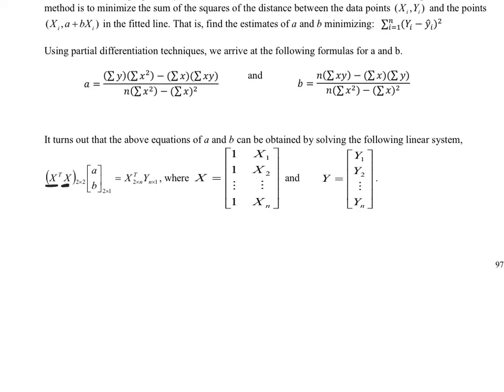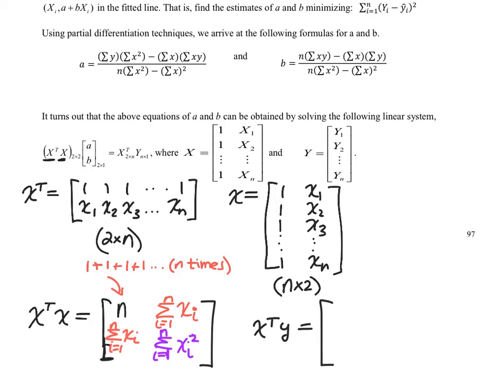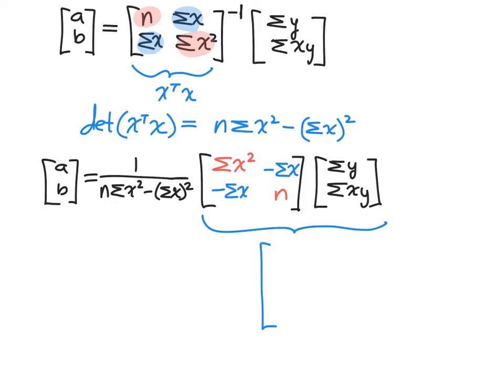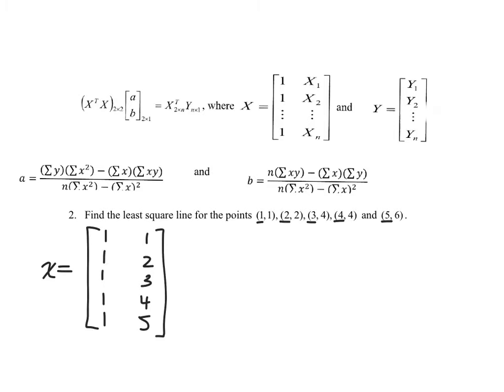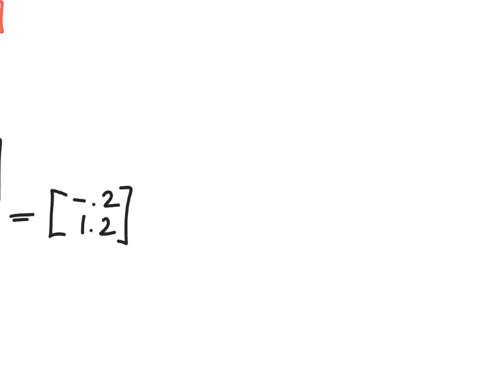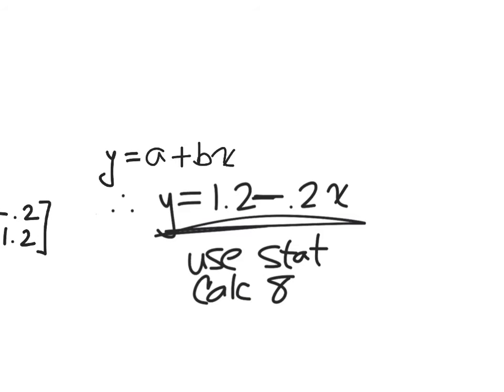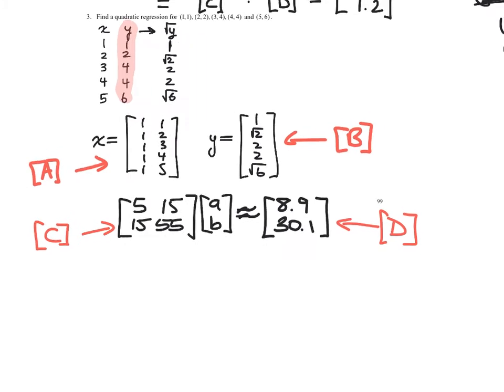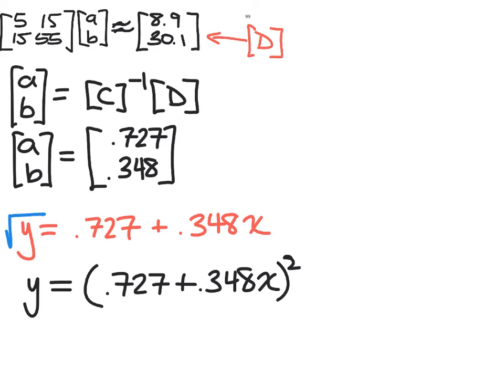Linear Alg- Fall 2019- p97-99